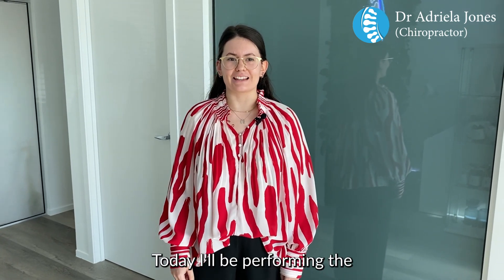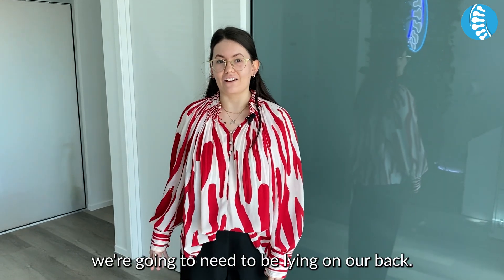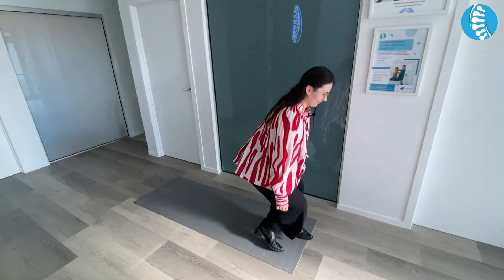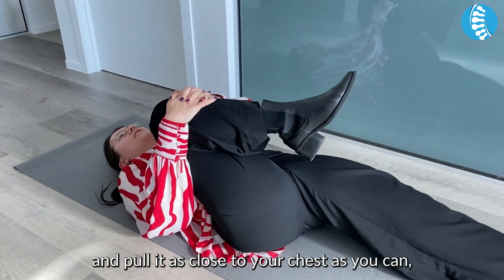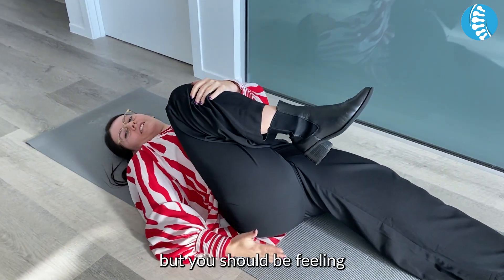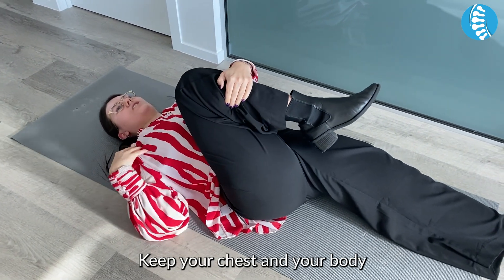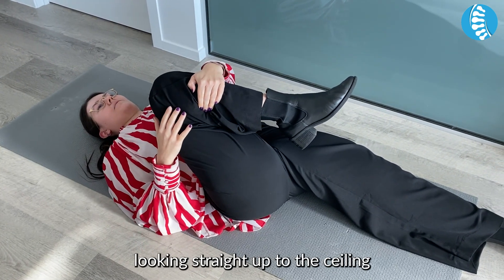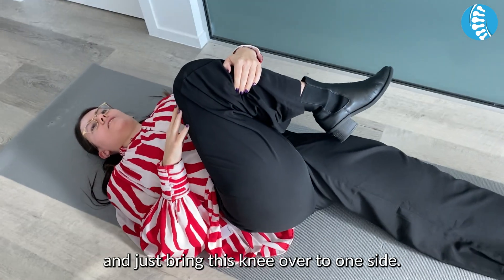Single Knee to Chest: Lower Back Relief | AHG Stretches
Caution: If you experience any pain, please discontinue the stretch immediately.

Indulge in relief with our Single Knee to Chest stretch. Lie on your back, gently drawing one knee toward your chest to target the lower back and hip flexors. This stretch helps alleviate tension, improves flexibility, and promotes relaxation in the lower body. Incorporate it into your routine for enhanced mobility and comfort. Join us on this journey to soothe your body and nurture your well-being.

Always consult with a healthcare professional before starting any new exercise program, especially if you have pre-existing back conditions or injuries.

Socials:
◆ We are located in Auckland, New Zealand!
◆ Featuring:    @DrAdrielaJones   @DrLeahMendes   @DrNigelStanding